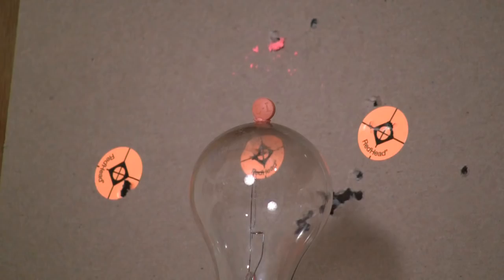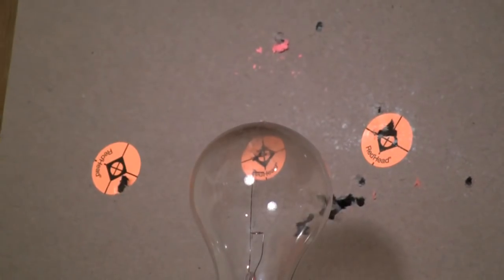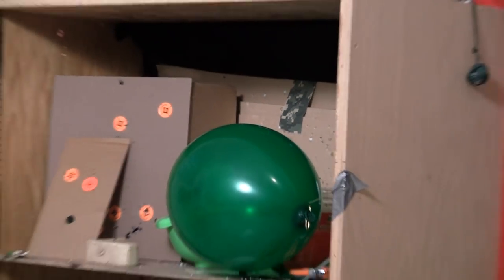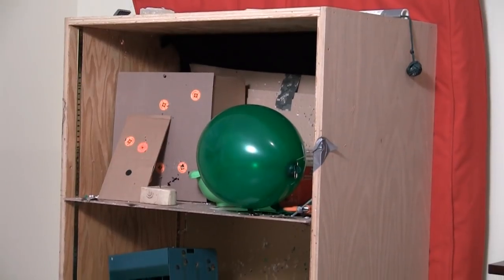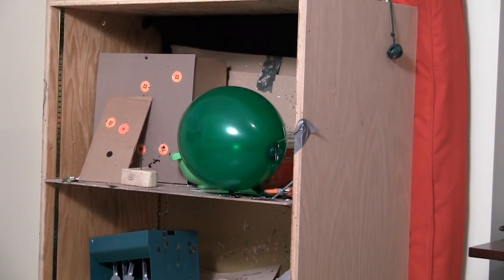Air Gun Trick Shot: Shooting an Advil off of a balloon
In this trick shot video i use my .22 cal air gun to shoot an Advil off the top of a balloon without popping it.